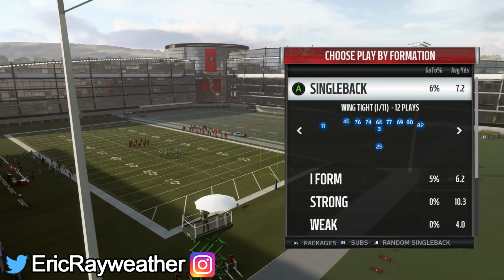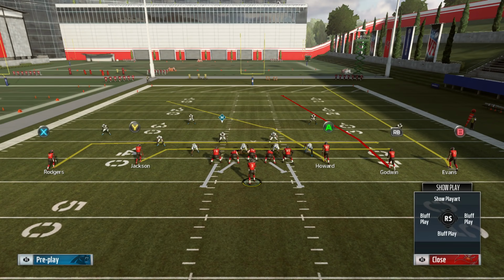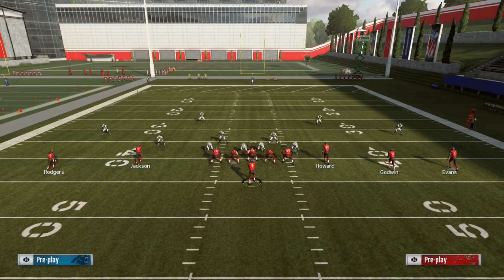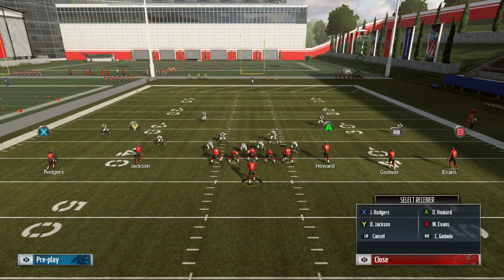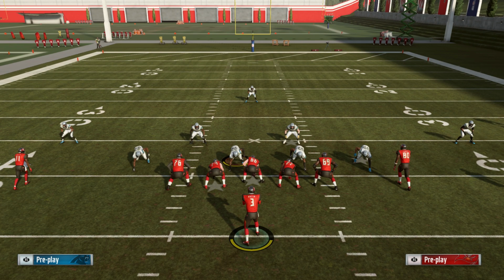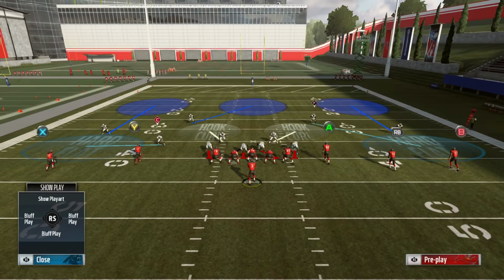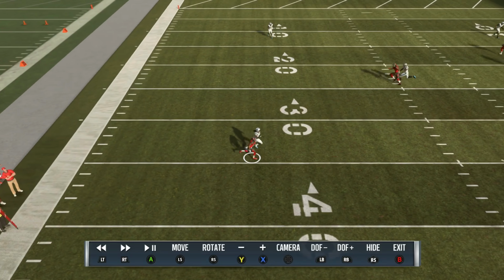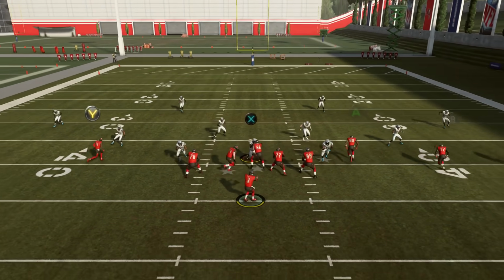Beat ANY Defense with this Madden 19 Money Play!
In this Madden 19 tips video, I'll be showing the best passing play in the game.